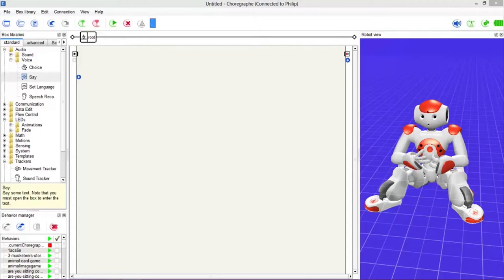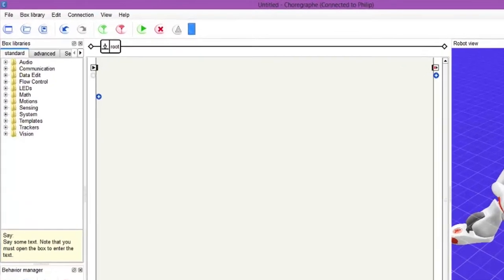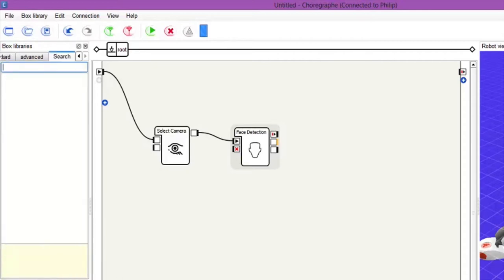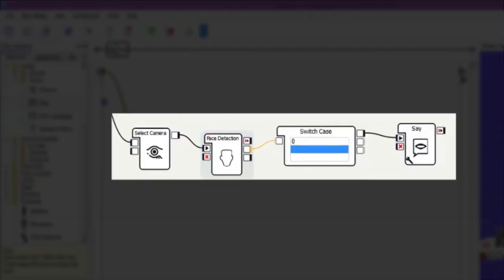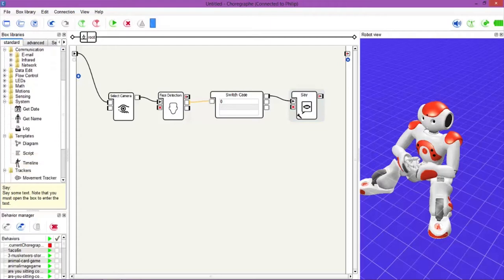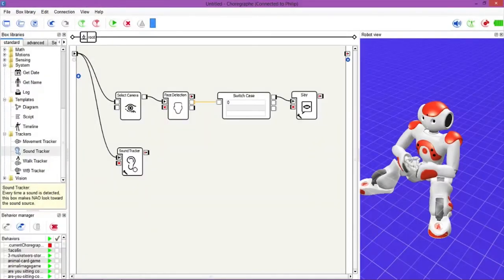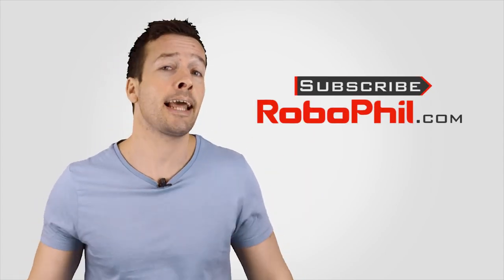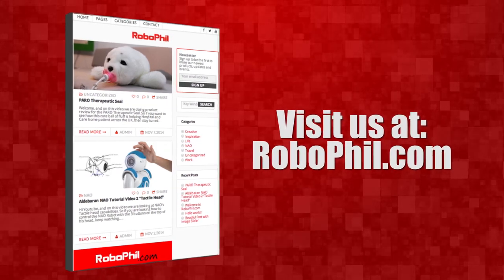Aldebaran NAO Tutorial Video 5 "Face to Face"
Hi YouTube, and welcome to NAO Tutorial video number 5.  On this weeks tutorial we are looking at NAO’s Face

Hi Guys, I’m Philip English from robophil.com, now on this video we are looking to do some programing around how to use the NAO’s Face Detection behaviour. The NAO Robot has two cameras in his head, though most people think they are in his eyes. The cameras are actually placed in his mouth and the top of his four head. The reason why is because this gives NAO a wide range of vision, so he can not only see his feet, but can see up in to the air too so he can get a wider spreader vision. The camera have the capability to go up to 1280 x 720 image size pixels

Hi Guys, and welcome to the NAO Tutorial video number 5, this to faces to face or face to faces, so jumping straight into it let's have a good look and see what we are doing, so we have are NAO robot, the right-hand sides as no more skiers on it make sure he's connected to the computer getting a checkup here, so yeah Philip the robot is connected. So, we want to do a NAO face to face tutorial, the first thing we have to do is we want to select the camera, so as I said earlier NAO it has two cameras one on the top of his head and one at the bottom in his mouth. Now, what we want to do is to pick up a particular camera so we can then use that camera to do the behavior. So what are we going to do is go to vision and select camera and we will pick that on the top one that selects the top camera in the top box then we want to put a face detect cause also we want to get the NAO to see a person and recognize when he sees the person, so this will go through here in this noodle an synchronized to the top camera and then we'll go and try and find a face with its own face camera. What we want to do is we put a switcher and case box in here as well we just go and find where is that switcher, okay, If I can't find it, we just go search, and we just go switch, there we go "Switch Case", drag this in, so what this does is that if we make this zero on the switch case, just take that one off, their behavior will go in, it will hit the top camera, it will look for a face and if he doesn't see your face and sees that as a zero so we won't do anything but then if he doesn't, if he does see a face, sorry, then he will do behavior, so what we want to do is we want him to do a say behavior, so let's drag that in and we will connect it to the switch case. And in here, we will connect him into it and we'll say "hello human". So, here we go,  nice and easy and simple so behavior works into the now select one of the top cameras then he looks for a face detection here, if he doesn't see a face it will raise zero and then he won't do anything but he does say something then he will going to say "Hello human".